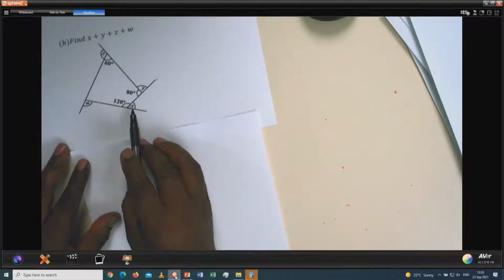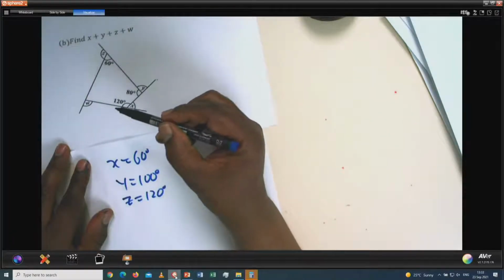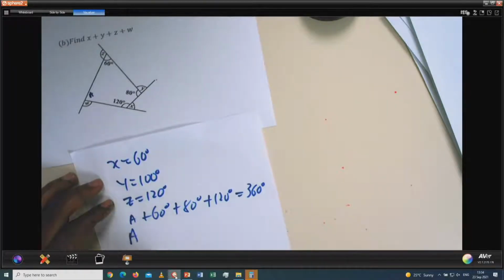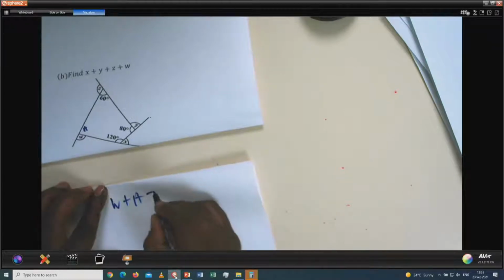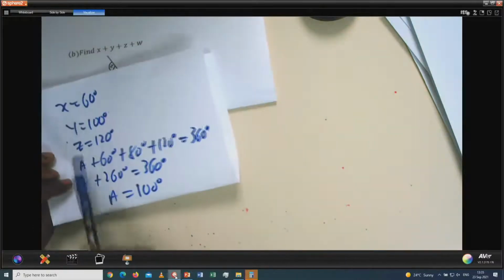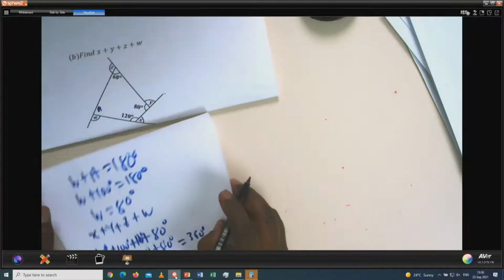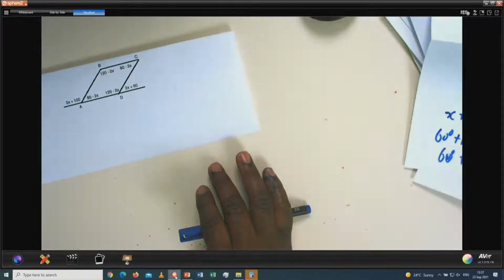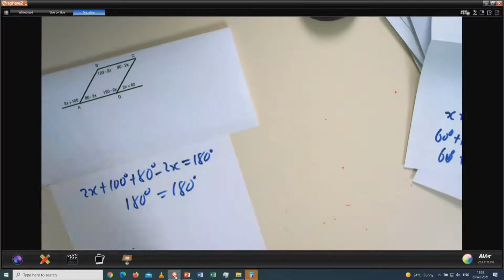Maths | Gr8&9 | Equations in Triangles & Quadrilaterals | Part 5 | FSDOE | FS IBP Online | 23092021